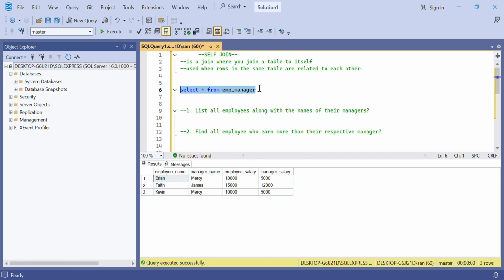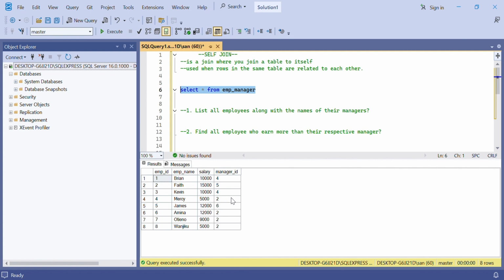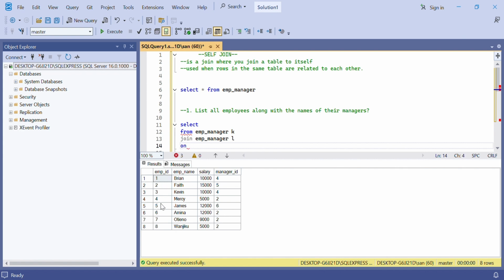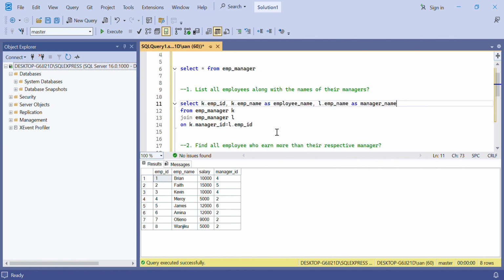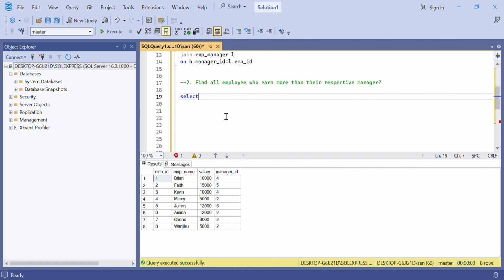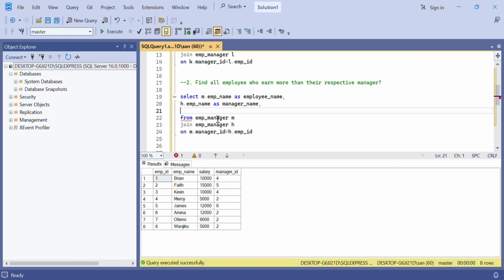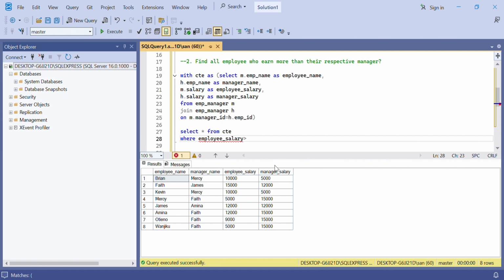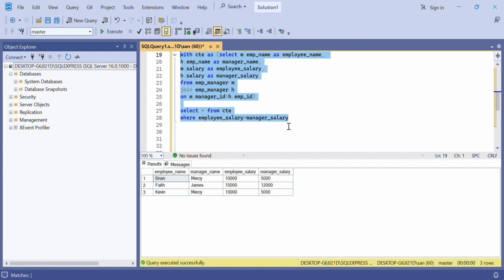Mastering SQL Self Join | Ace This Common Interview Question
In this video, we break down the SQL Self Join — a powerful but often misunderstood concept that shows up in many SQL interviews.

You’ll learn:
- What a self join is and when to use it
- Real-world examples that make it click
- A common interview scenario where self joins are the perfect solution

Whether you're prepping for a data analyst or SQL-related role, this tutorial will help you stand out with clarity and confidence.